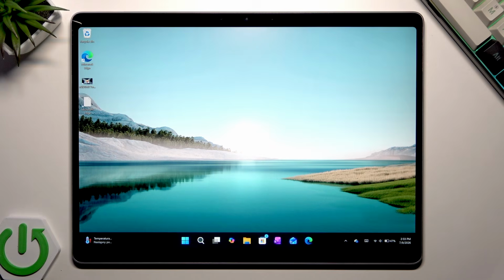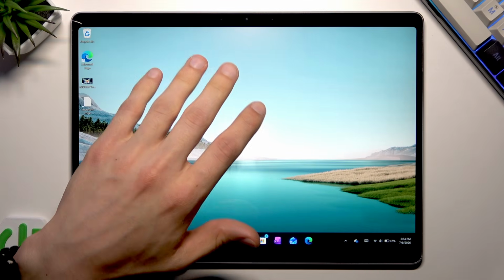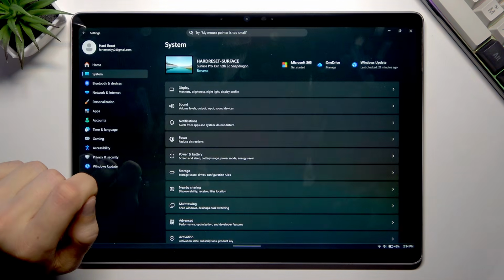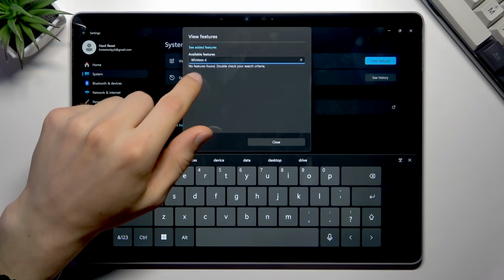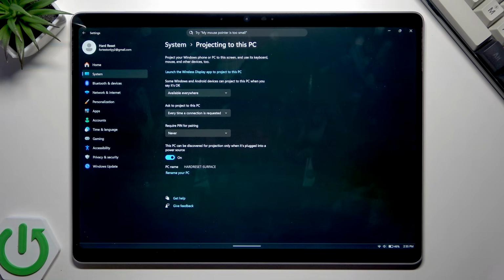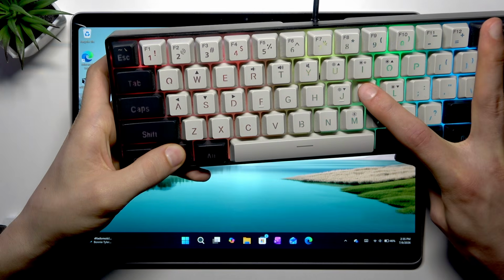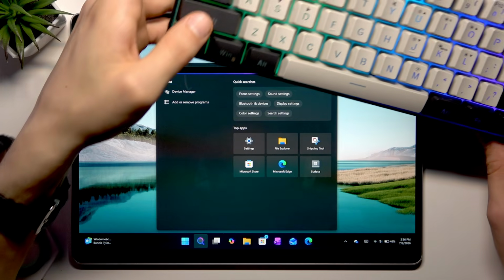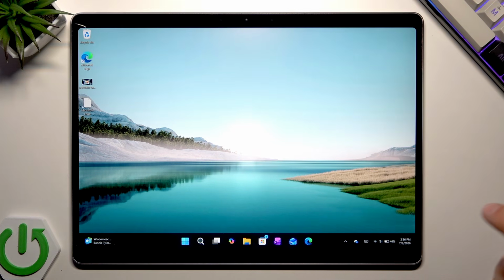MICROSOFT Surface Pro 12 – How to Use as a Monitor (Wireless Display)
In this video I show how to use your MICROSOFT Surface Pro 12 as a monitor for another laptop using Windows' built-in Wireless Display feature. The Surface Pro 12 does not accept video input over a cable, so I explain how to install Wireless Display (Optional Features), enable "Projecting to this PC", choose the correct availability and battery options, and then connect from your other Windows PC using Windows+K and Windows+P. This method works best on Windows 11 with both devices on the same Wi‑Fi network and lets you mirror, extend, or make the Surface the main display.

How to use MICROSOFT Surface Pro 12 as a monitor?
How to enable Wireless Display on MICROSOFT Surface Pro 12?
How to connect another laptop to MICROSOFT Surface Pro 12 using Windows+K?

0:00 Introduction
0:07 Why a cable input won’t work on Surface Pro 12
0:26 Install Wireless Display from Optional Features
0:59 Open Settings → System → Projecting to this PC
1:34 Set availability and disable battery-only toggle
1:53 Connect from the other PC with Windows+K (Cast)
2:10 Accept on Surface and choose projection mode with Windows+P
2:45 How to stop projection and disconnect
3:00 Outro / Subscribe and feedback